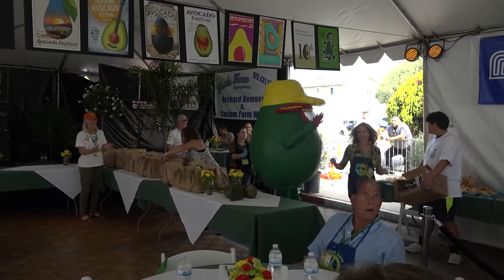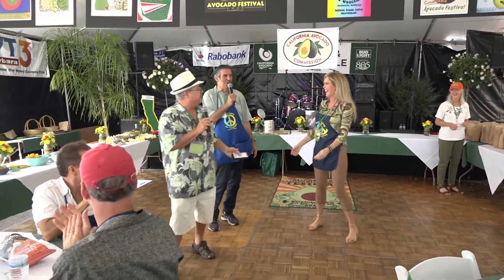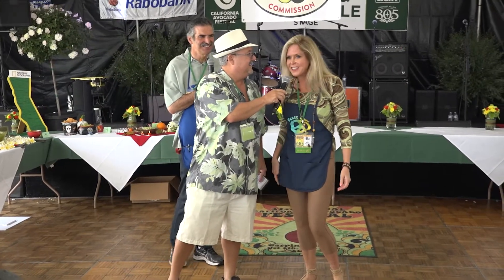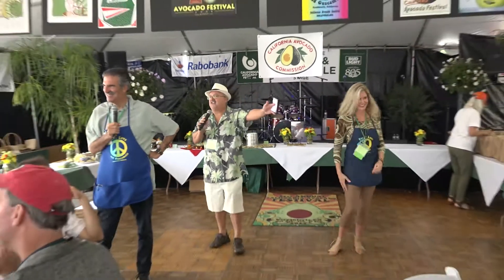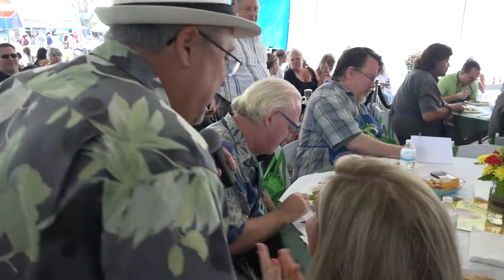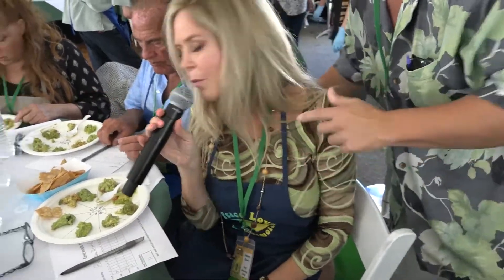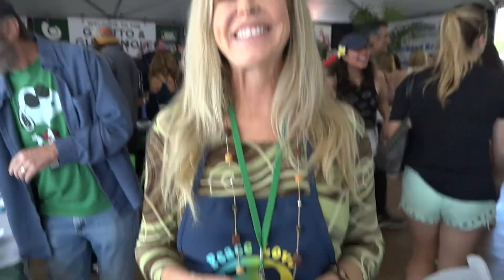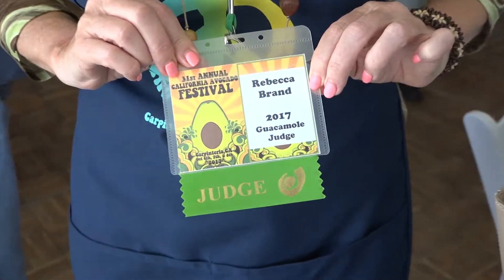Rebecca Brand at Avocado Festival